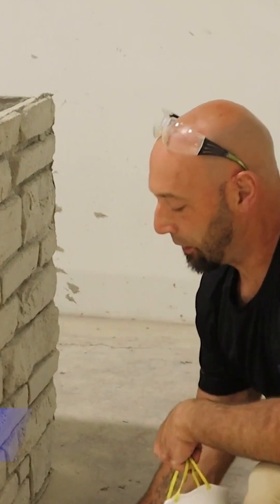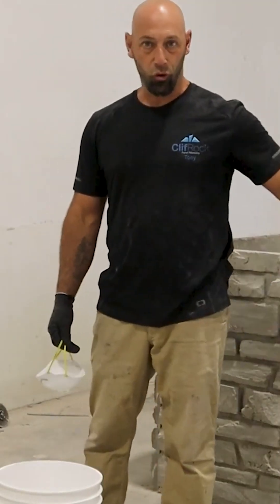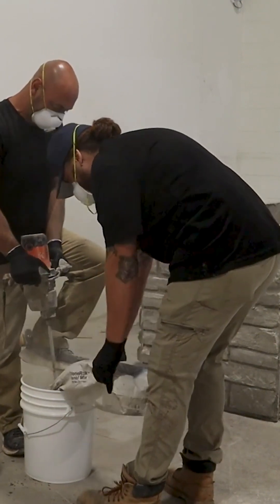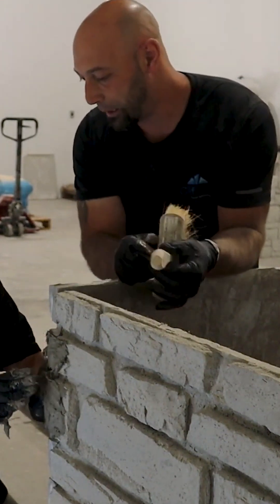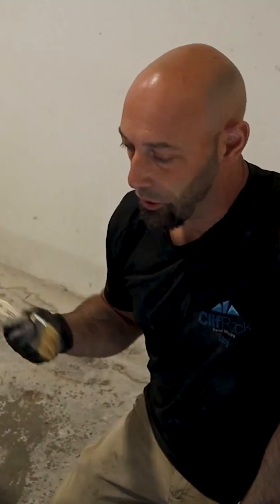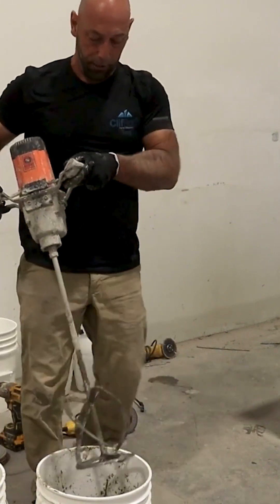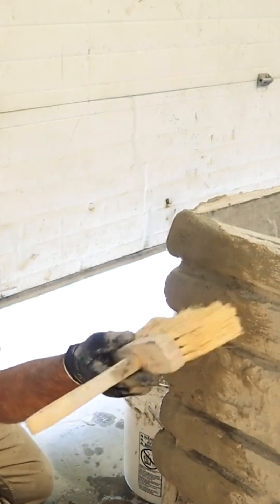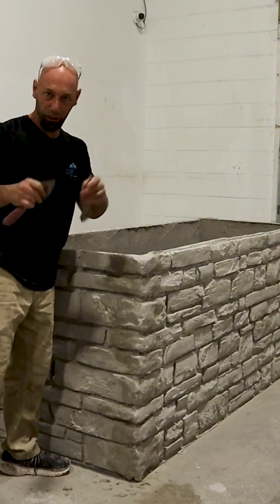Tony Tips Corners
ClifRock’s Panel Masonry™ technology is a dramatic development that will change the way you think about building outdoor kitchens, Water Features, and entertainment spaces.